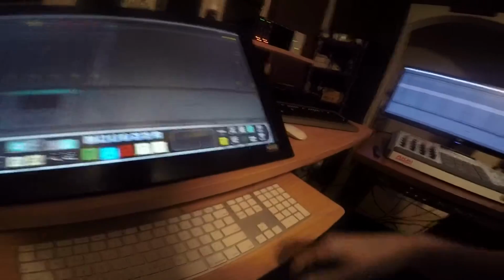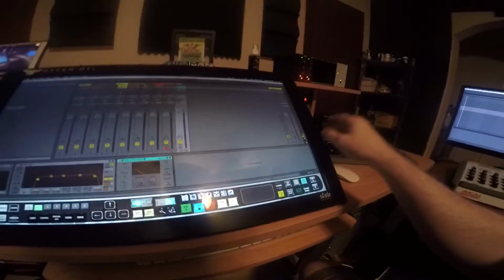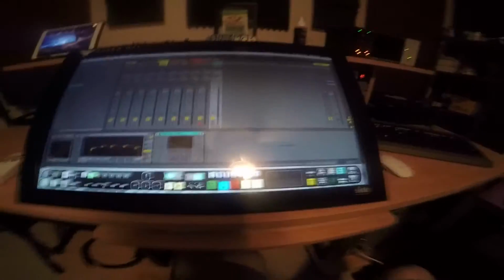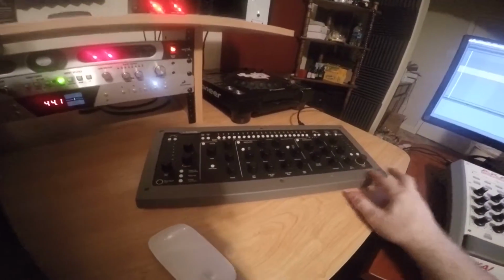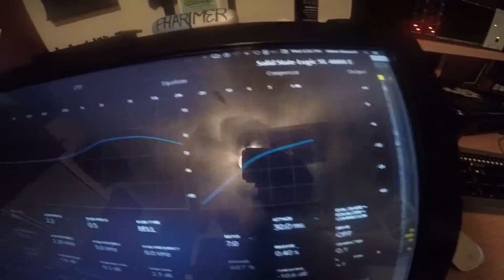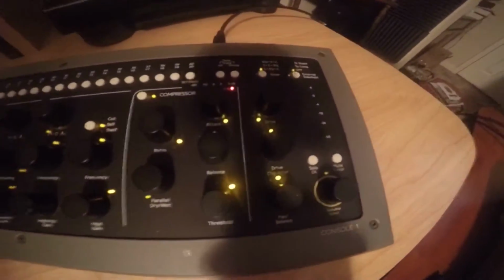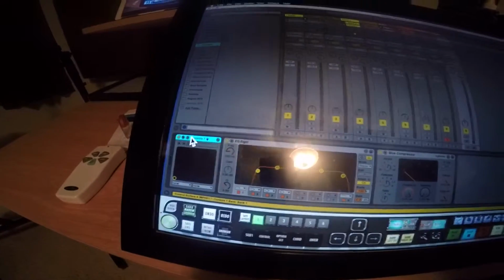Welcome to Wobble House Studios!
I just got a GoPro and will start making tutorials using my equipment so Welcome to wobble house studios! I can't find many tutorials out there on some of my equipment so I'm going to start creating some. If you want me to make a tutorial on one of my pieces, just holler and I'll try to work it in. I'm new to making videos so if you have any feedback that'd be awesome. I hope you enjoy!